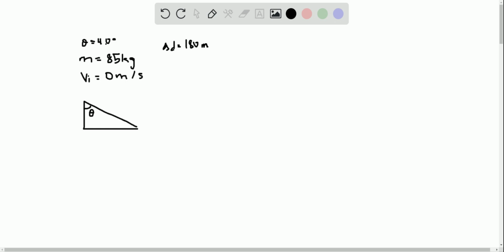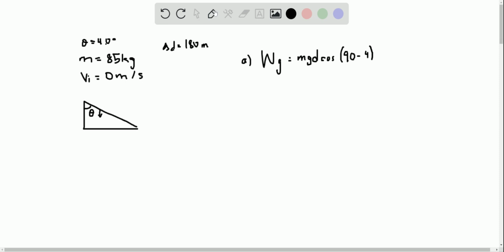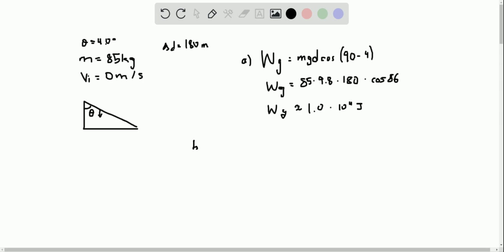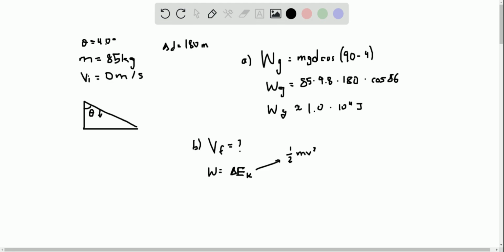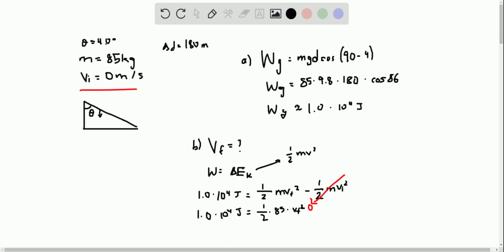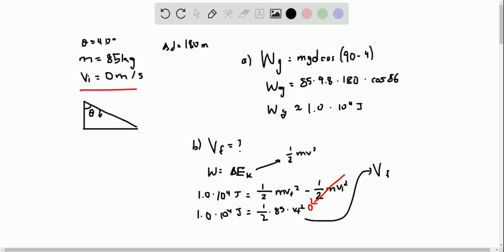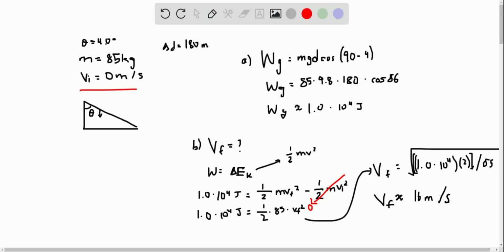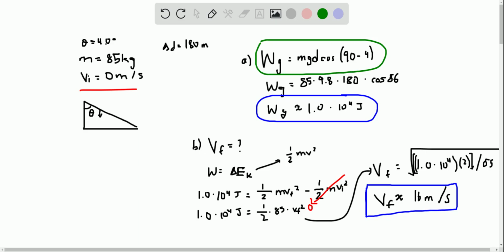A cyclist starts from rest and coasts down a 4 0 hill The mass of the cyclist plus bicycle is 85 kg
A cyclist starts from rest and coasts down a 4.0 hill. The mass of the cyclist plus bicycle is 85 kg. After the cyclist has traveled 180 m, () what was the net work done by gravity on the cyclist () How fast is the cyclist going Ignore air resistance and friction.

📕 Economics Q&A
📕 Chemistry Q&A
📕 Math Q&A
📕 Statistics Q&A
📕 Computerscience Q&A
📕 Accounting Q&A
📕 Biology Q&A
📕 Physics Q&A